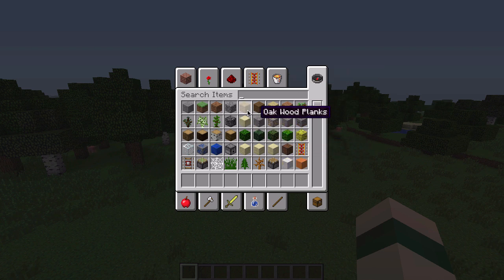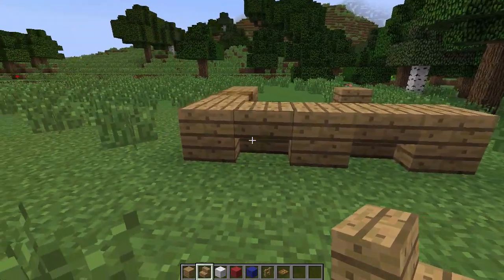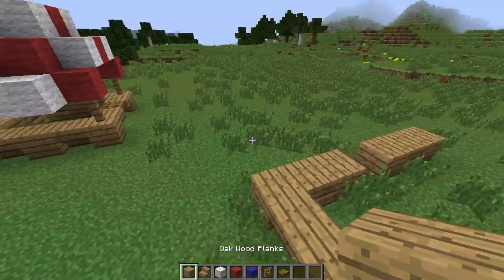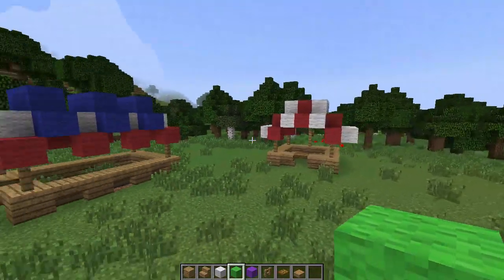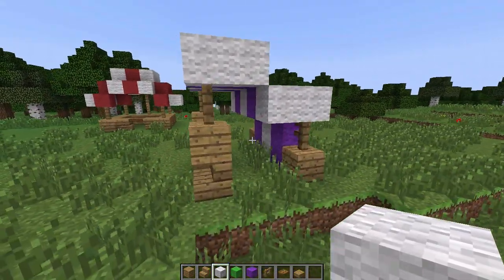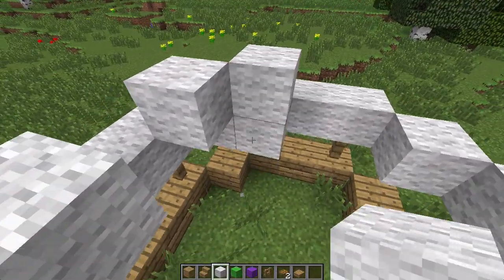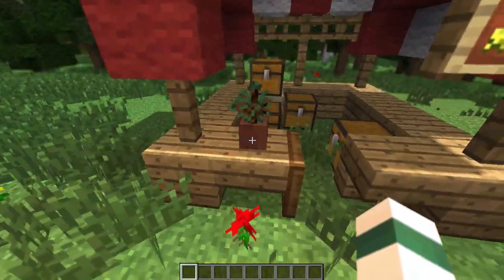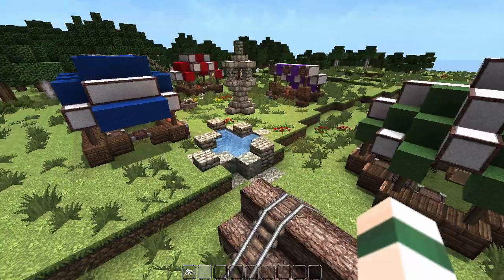Minecraft Medieval Market Stalls Tutorial/Let's Build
looking through some old comments and saw a request for a medieval market stalls tutorial and thought i would give it a try!

Minecraft Medieval Market Stalls Semi-Tutorial/Build by zomorocks26

pardon my derpishness

Music used throughout the video:

1- Gaslamp Funworks
2- The Cannery
3- Sneaky Snitch
4- Fluffing a Duck
5- Amazing Plan
6- Breaktime

Amazing composer, go check out his work!

video by: zomorocks26